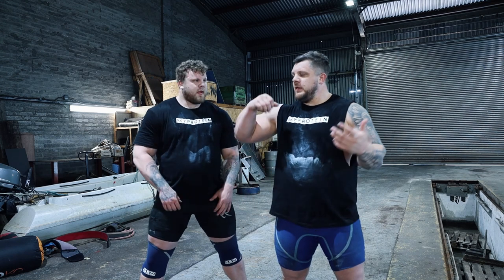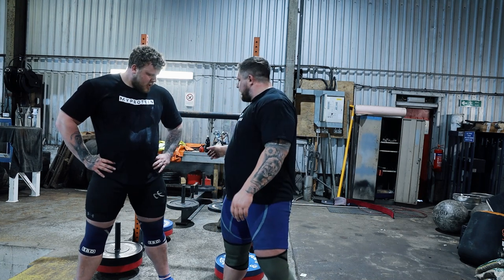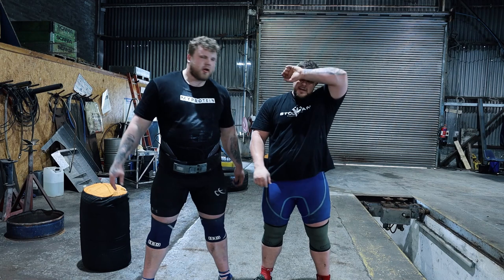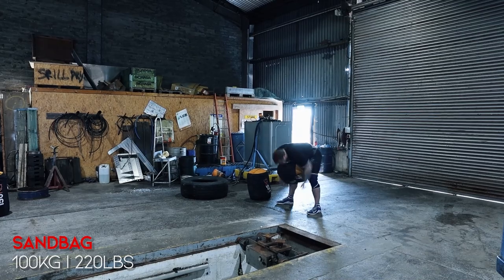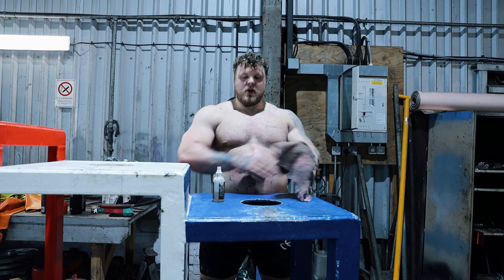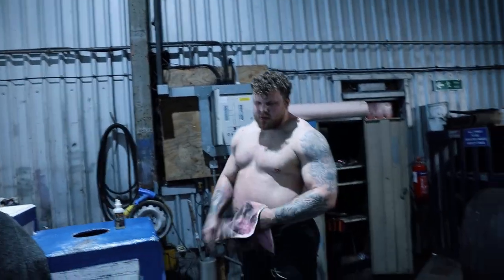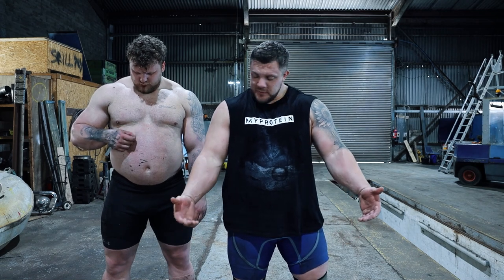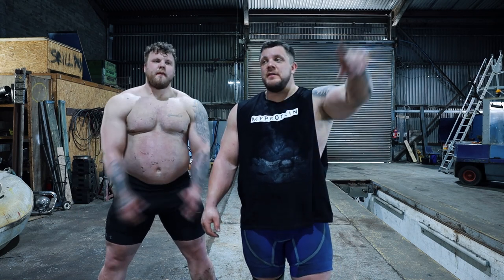ROAD TO WORLD'S STRONGEST MAN | STRONGMAN EVENTS IN OUR NEW WAREHOUSE! | Episode 5